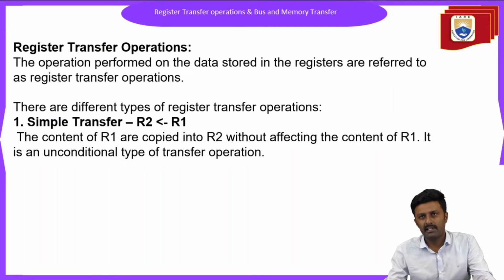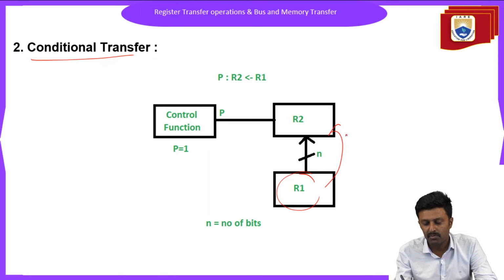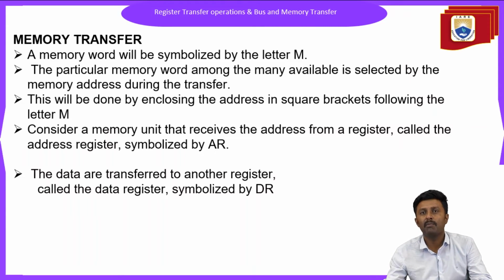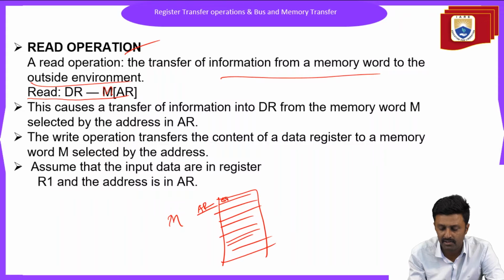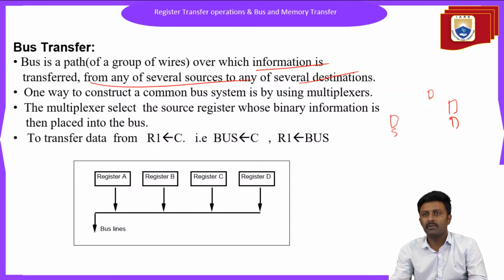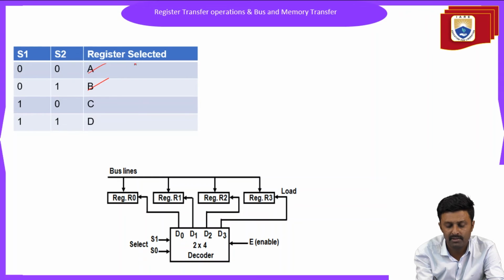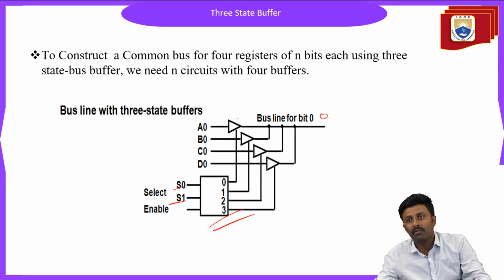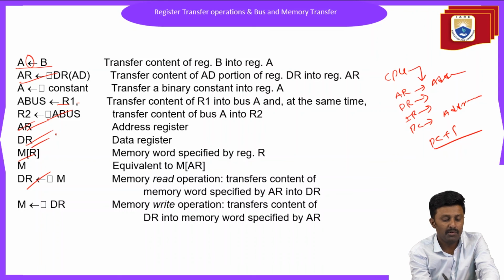Register Transfer Operations, Bus and Memory Transfers by Dr. Prashant Bachanna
Register Transfer Operations, Bus and Memory Transfers  by Dr. Prashant Bachanna | IARE

Telangana, India.